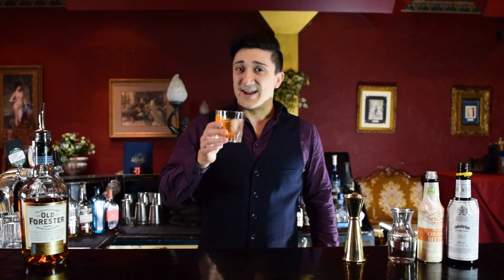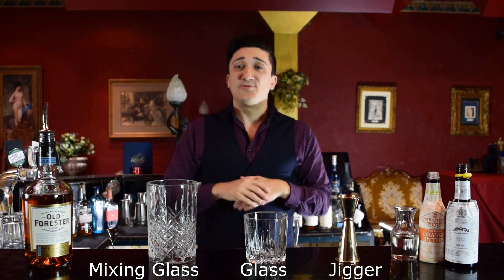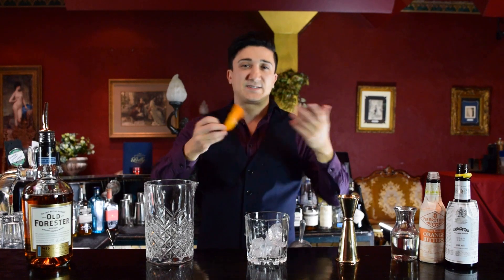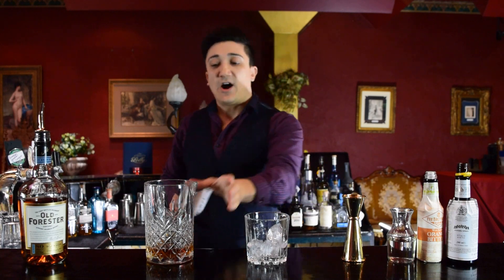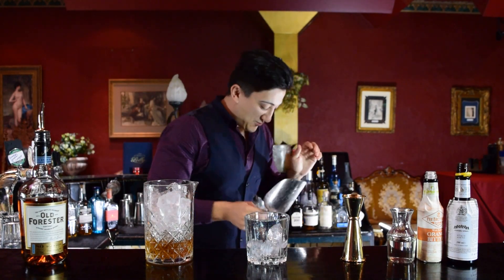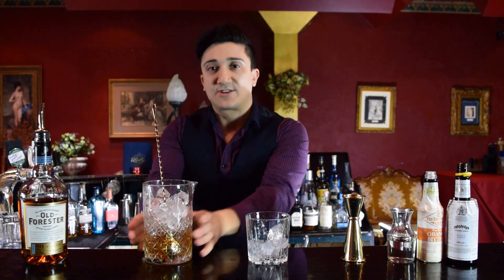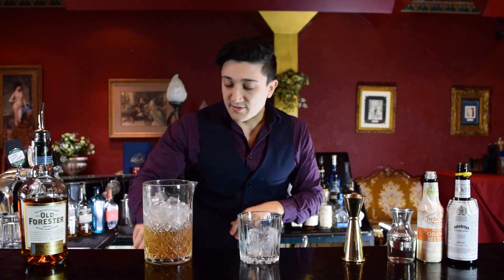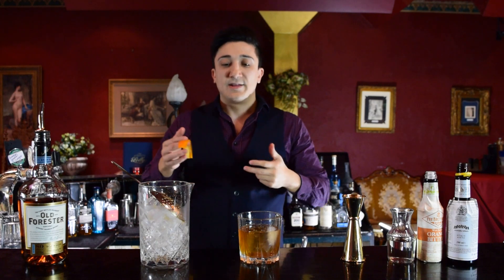How to Make Cocktails | OLD FASHIONED | Cocktail Recipes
Want a more Immersive & Intoxicating Experience?
Bring a few friends to Polly and undertake one of our Cocktail Classes. Where over the course of two hours, led by an expert bartender, your guests make and enjoy three cocktails.

COCKTAIL RECIPE:

INGREDIENTS
60ml (2 oz) Whisky
10ml (1/3 oz) Sugar Syrup
1 Dash Angostura Bitters
2 Dash Orange Bitters

AT HOME TRICK: If you only want to make enough sugar syrup for one cocktail: dissolve half a tablespoon of sugar in one tablespoon of water, mixed with the bitters in the drinking glass before adding whisky.

Garnish: Orange Twist
Glass: Rocks

STEPS
1. Pour the Whisky, Sugar Syrup, & Bitters into a Mixing Glass with ice. Stir between 15-30 times (Under Stirred).

2. Strain into a Rocks Glass over Fresh Ice. Garnish with an Orange Twist, or Wedge.

3. Enjoy